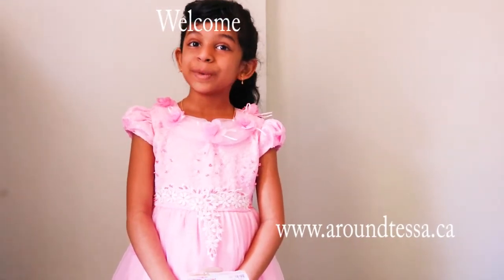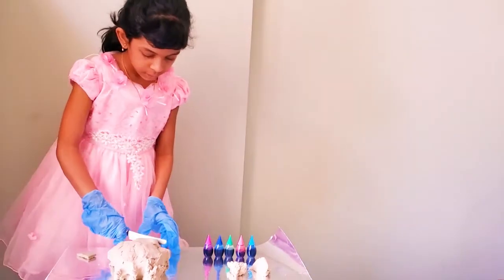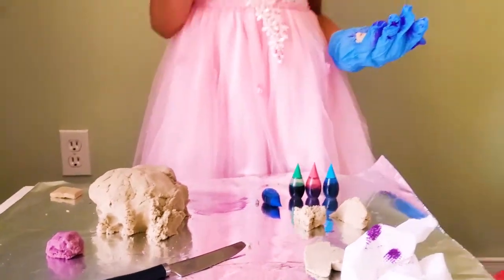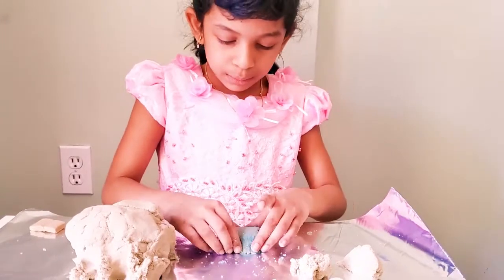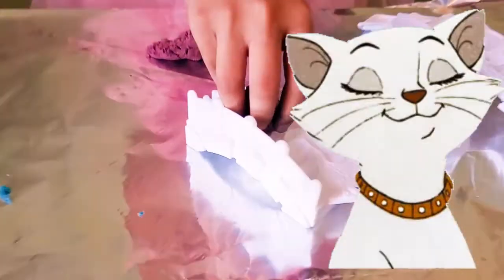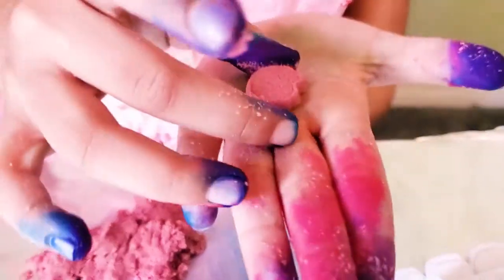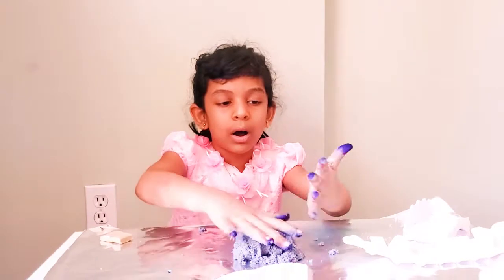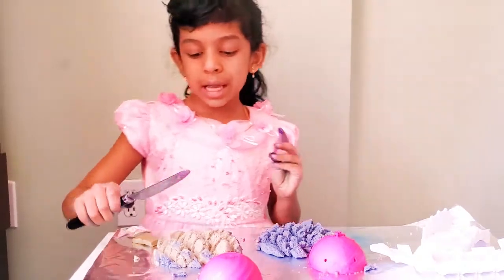KINETIC SAND | Tessa Playing with Kinetic Sand | Fun | Games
Tessa had a wonderful time playing with Kinetic Sand